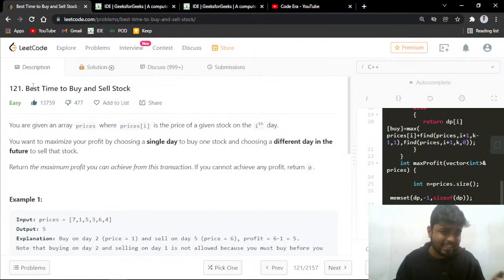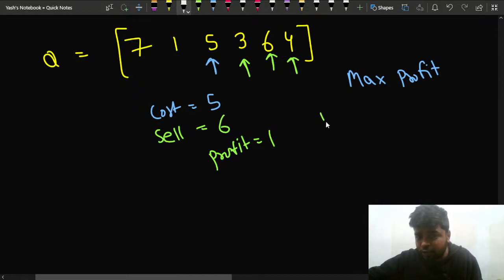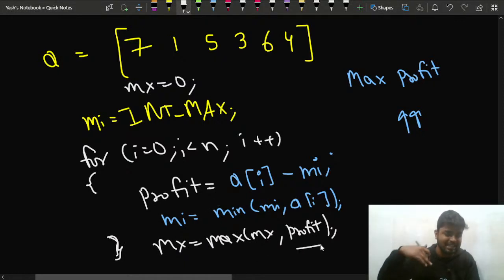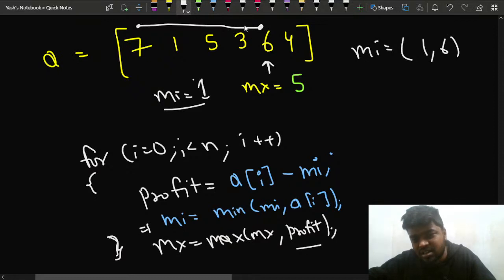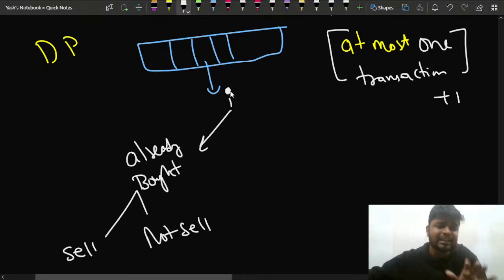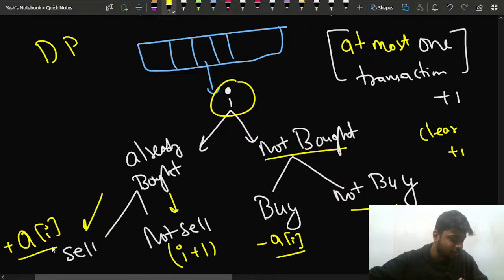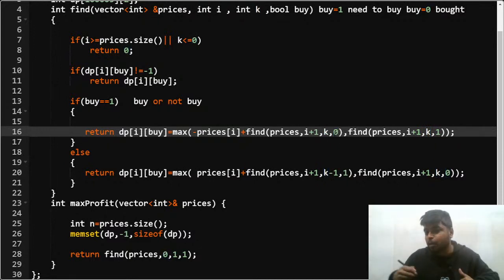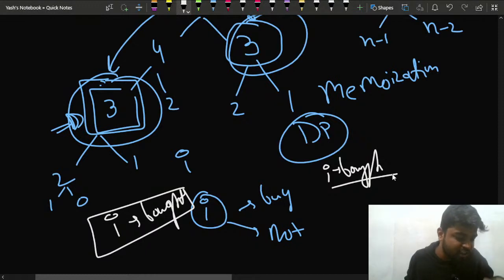Best Time to Buy and Sell Stock | Google | Meta | Uber | Amazon | Microsoft| LeetCode | Yash Dwivedi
Time Stamps:
0:00 Understanding Problem Statement